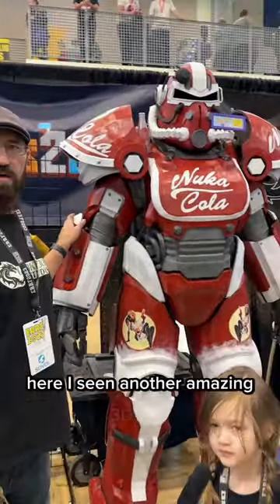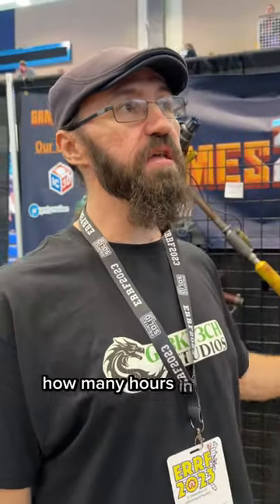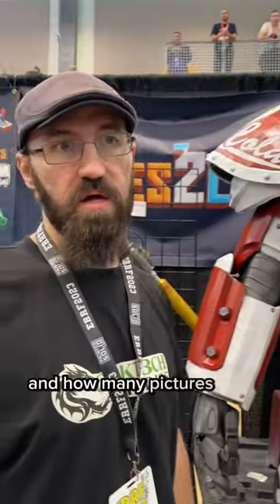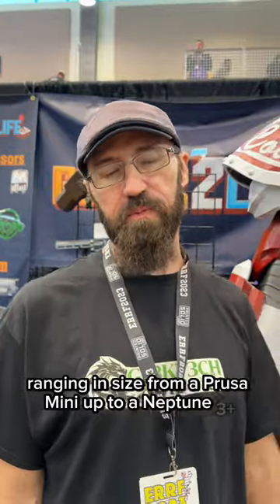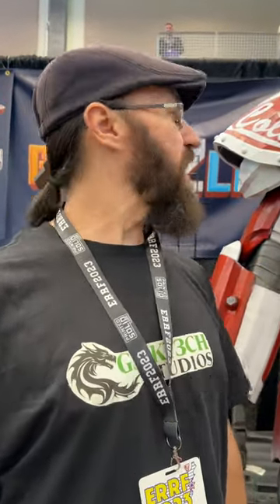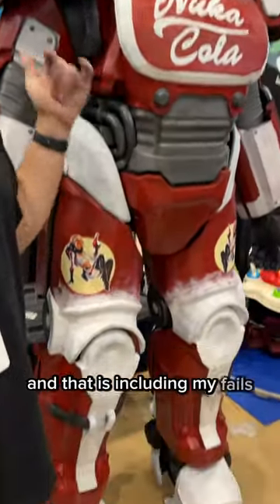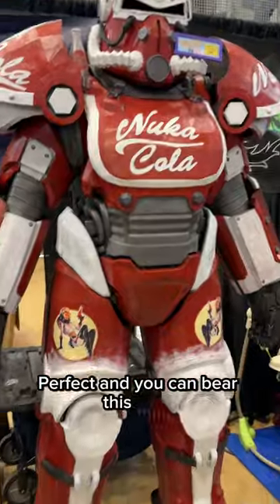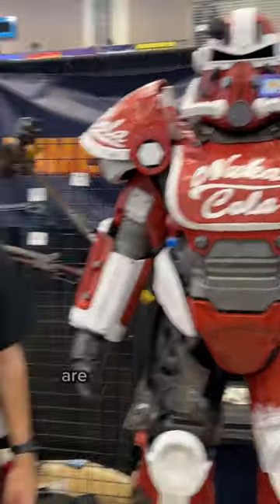19,000 hours long 3D printed Nuka Cola power armor!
19,000 hours of a print time for this beautiful nuka cola power armor! Incredible work from @g33kt3ch

Don’t forget to check their channel out